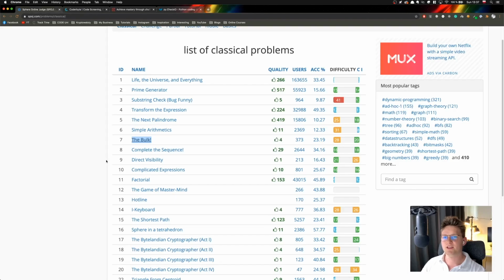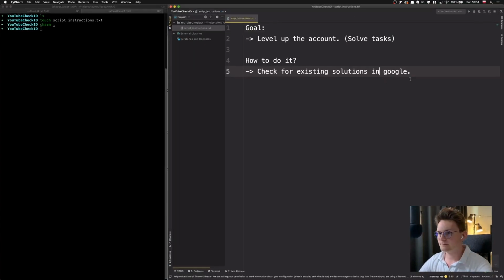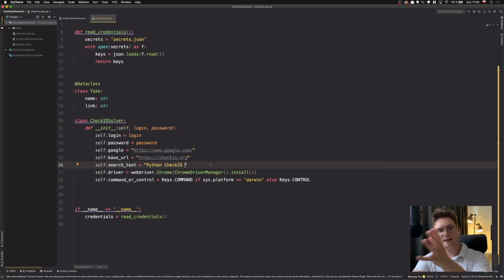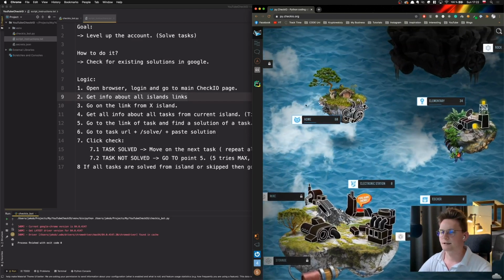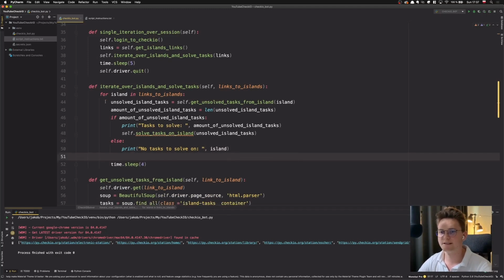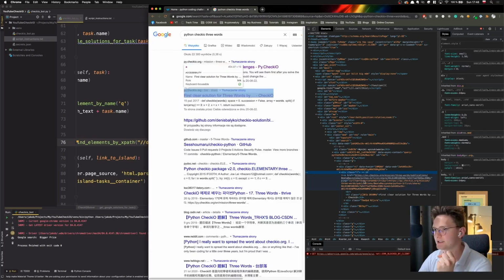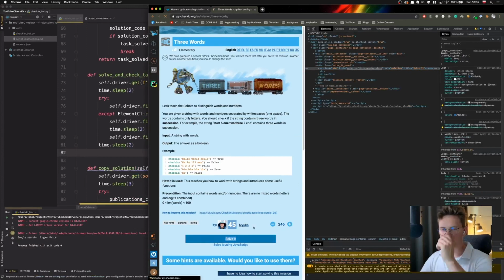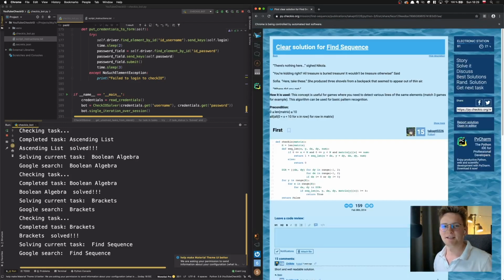How to build Cheating Bot with Python using Selenium and BeautifulSoup4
I decided to automate solving tasks on a I created a Python bot which searches for solutions in google and tries them on the platform. Technologies which I used: Python, Selenium and Beautiful Soup.